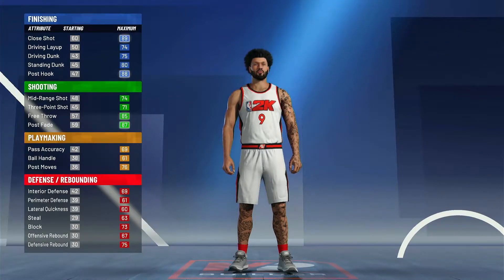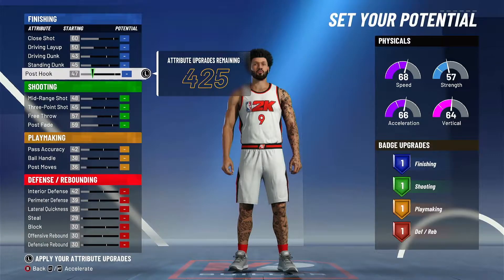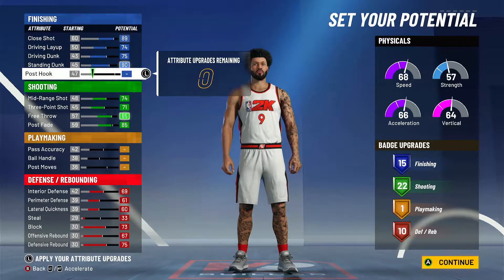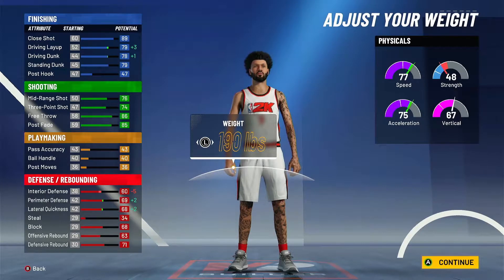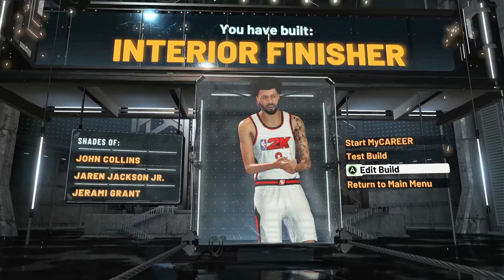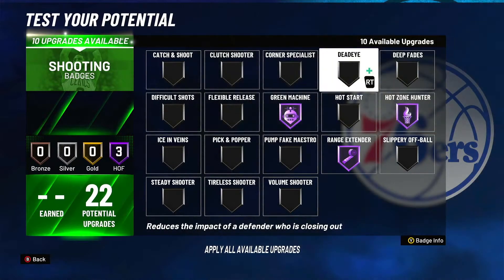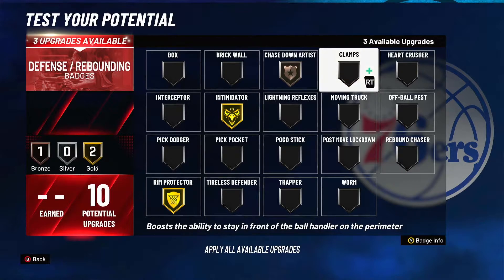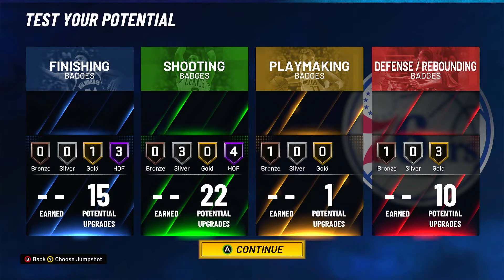KEVIN DURANT BUILD NBA 2K21!!! CAN SHOOT, DUNK AND PLAY DEFENSE!!!!